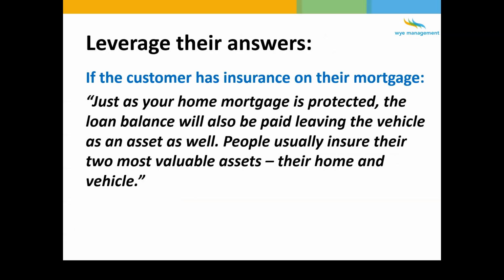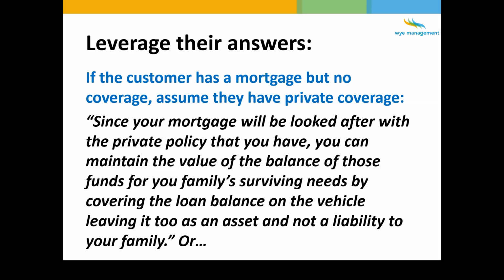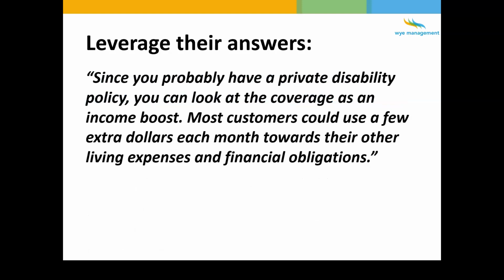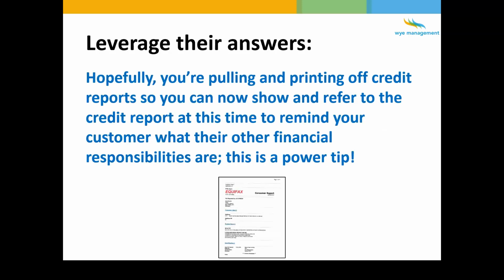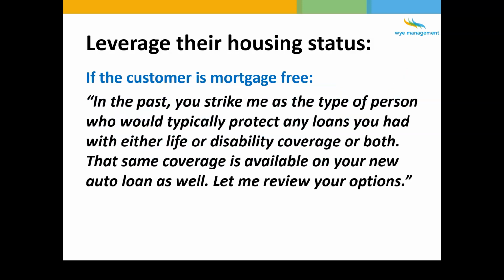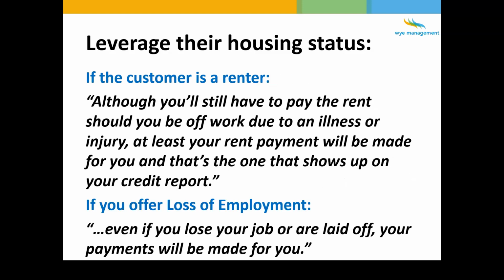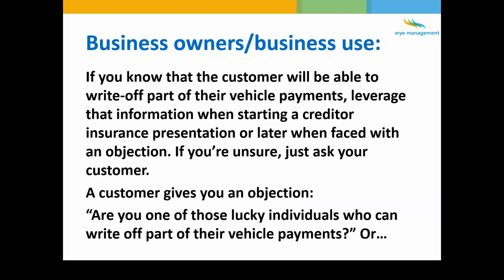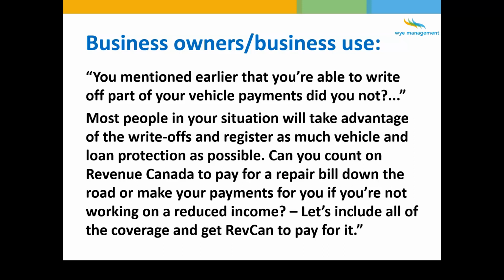How to Sell More Creditor Insurance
Register for one of our programs or workshops by calling 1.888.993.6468. to learn more.
Wye Management offers LIVE, IN-DEALERSHIP and ONLINE training solutions.
Hello, Hector Bosotti here with a great sales tip on how to sell more creditor insurances.
When taking a credit application from your customer, if they’re a homeowner with a mortgage, be sure to ask if they have life, disability coverage or both. They may not have a mortgage or any coverage whatsoever however, we’ll show you how to leverage your customer’s answers or housing status when presenting or closing your creditor insurance protection plans. Let’s see some examples.
If the customer has insurance on their mortgage:
“Just as your home mortgage is protected, the loan balance will also be paid leaving the vehicle as an asset as well. People usually insure their two most valuable assets – their home and vehicle.”
If the customer has a mortgage but no coverage, assume they have private coverage:
“Since your mortgage will be looked after with the private policy that you have, you can maintain the value of the balance of those funds for you family’s surviving needs by covering the loan balance on the vehicle leaving it too as an asset and not a liability to your family.” or…
“Since you probably have a private disability policy, you can look at the coverage as an income boost. Most customers could use a few extra dollars each month towards their other living expenses and financial obligations.”
Hopefully, you’re pulling and printing off credit reports so you can now show and refer to the credit report at this time to remind your customer what their other financial responsibilities are; this is a power tip!
If the customer is mortgage free:
“In the past, you strike me as the type of person who would typically protect any loans you had with either life or disability coverage or both. That same coverage is available on your new auto loan as well. Let me review your options.” This strategy assumptively compliments the customer thereby, obligating them to take the coverage.
If the customer is a renter:
“Although you’ll still have to pay the rent should you be off work due to an illness or injury, at least your rent payment will be made for you and that’s the one that shows up on your credit report.”
If you offer Loss of Employment:
“…even if you lose your job or are laid off, your payments will be made for you.”
This is another powerful tip that will dramatically improve your results with customers who are renters.
If you know that the customer will be able to write-off part of their vehicle payments, leverage that information when starting a creditor insurance presentation or later when faced with an objection. If you’re unsure, just ask your customer.
A customer gives you an objection:
“Are you one of those lucky individuals who can write off part of their vehicle payments?”
Or…
“You mentioned earlier that you’re able to write off part of your vehicle payments did you not?... Most people in your situation will take advantage of the write-offs and register as much vehicle and loan protection as possible. Can you count on Revenue Canada to pay for a repair bill down the road or make your payments for you if you’re not working on a reduced income? – Let’s include all if the coverage and get RevCan to pay for it.”
If you’re just starting out as a Business Manager, want to become one or simply want to learn about new tools and strategies to improve your performance, register for one of our two information-packed workshops to choose from.
The 5-Day Zooom Business Program or the 2-Day Advanced Business Manager Program.
Call our toll-free number and register today!
For Wye Management, I’m Hector Bosotti.